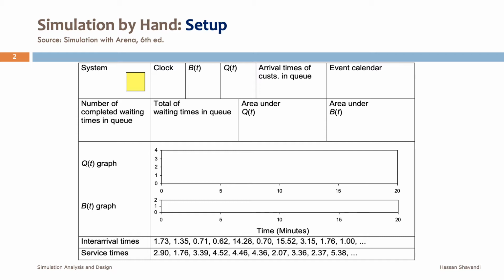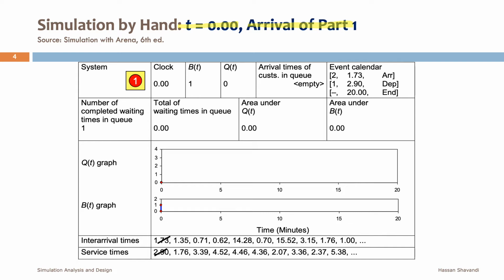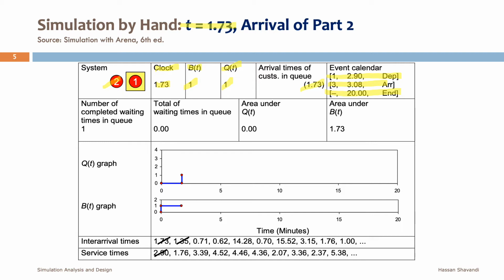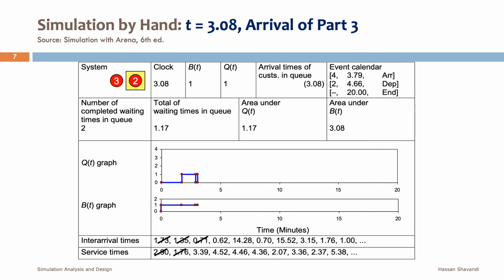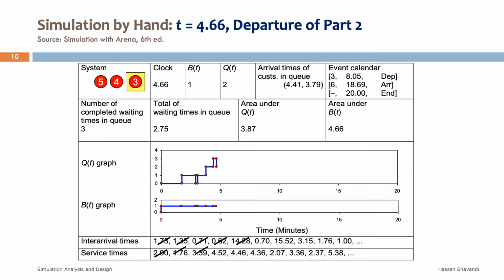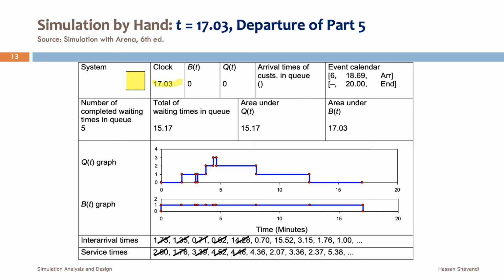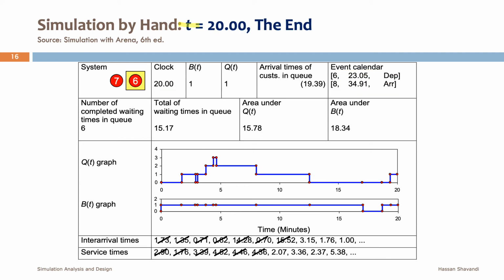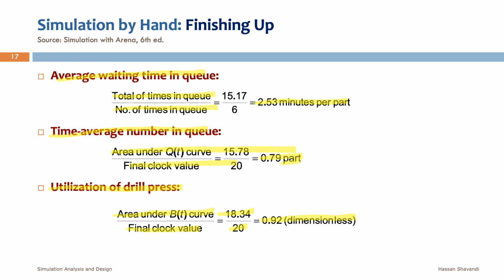1 Introduction to simulation Part 4 Video